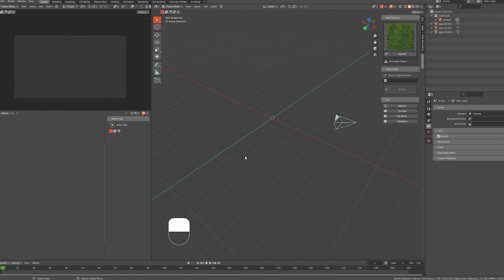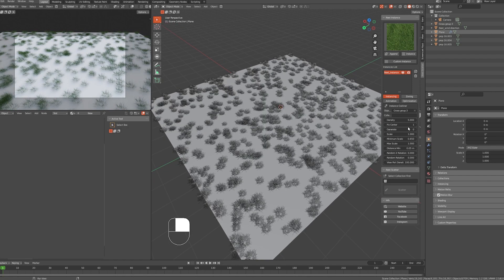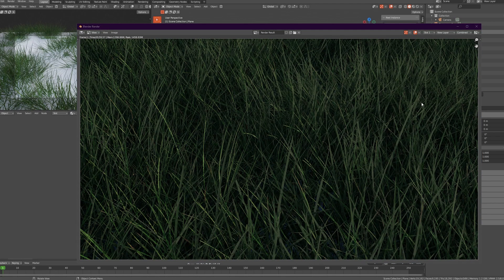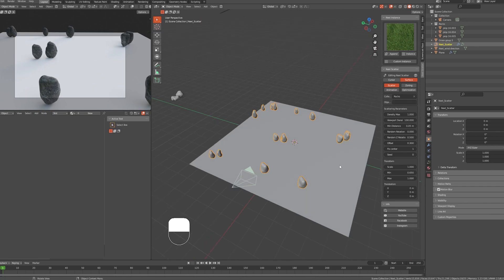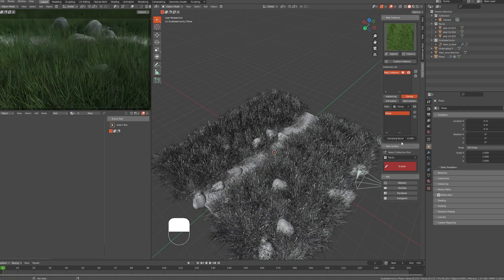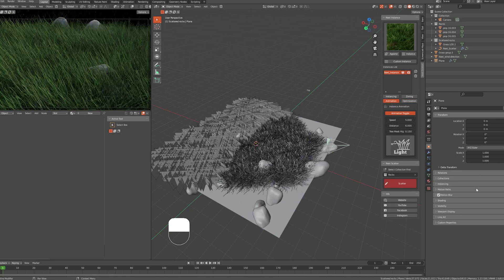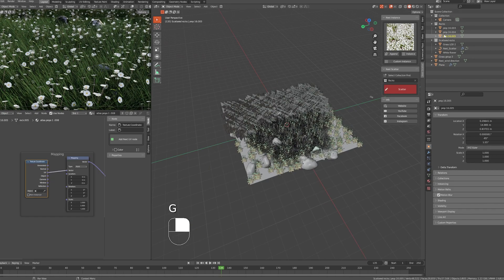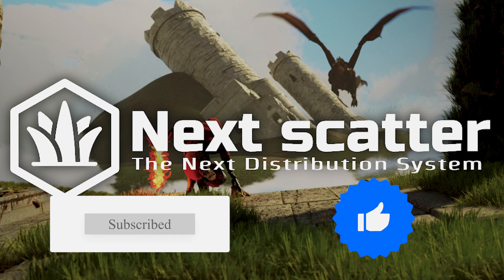Next Scatter v2 || Blender scatter Add-on Tutorial || The Next Distribution System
Next scatter tutorial to distribution  objects